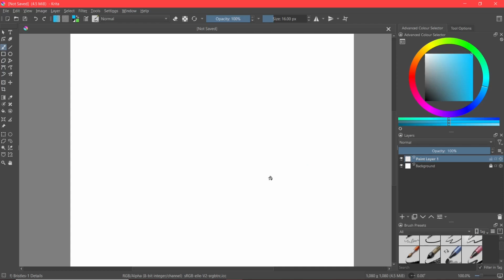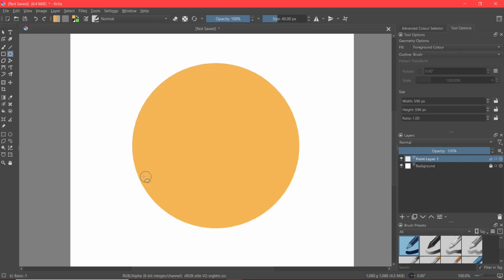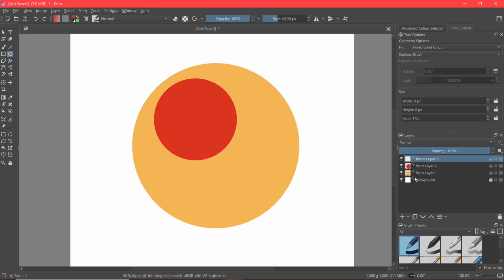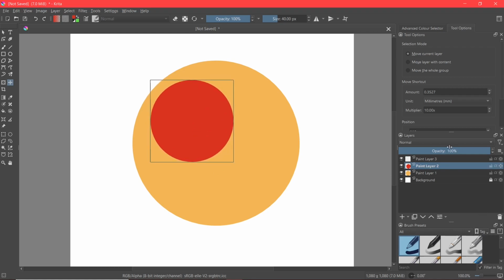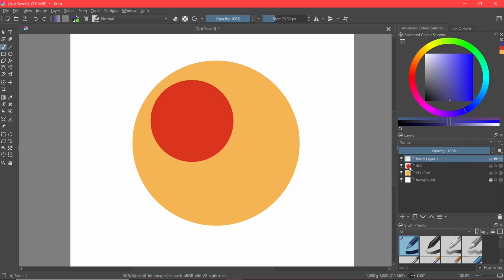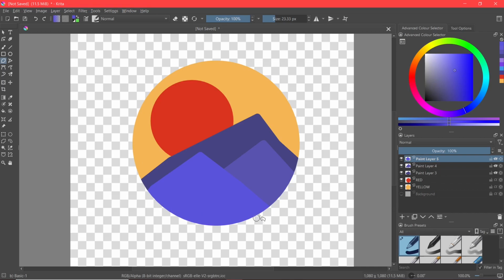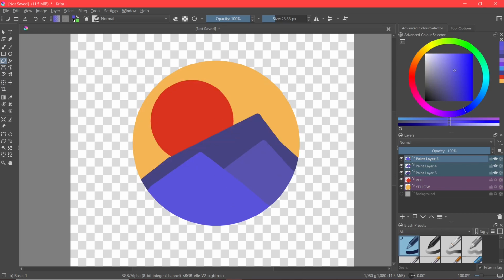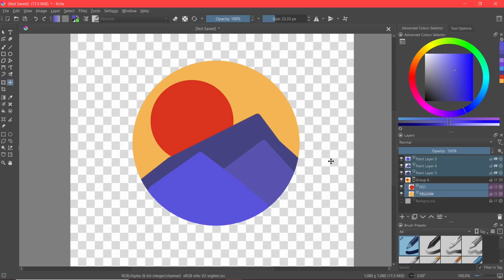KRITA - Lesson 06 - Layers, Organizing Layers, Alpha Lock, Alpha Inheritance, Groups Creation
VideoCourse Krita Lesson 06 - Layers, Organizing Layers, Alpha Lock, Alpha Inheritance, Groups Creation